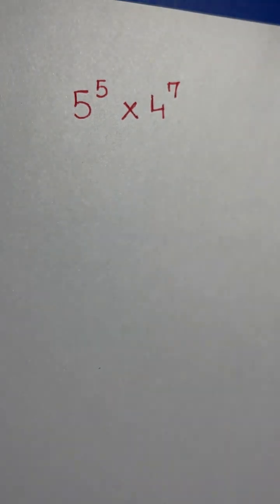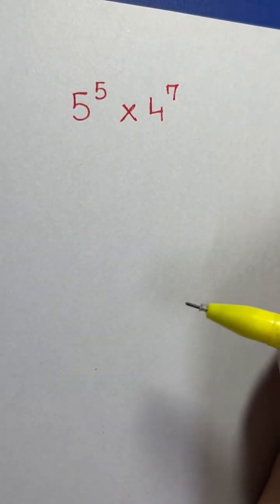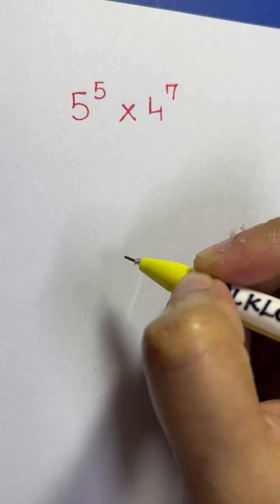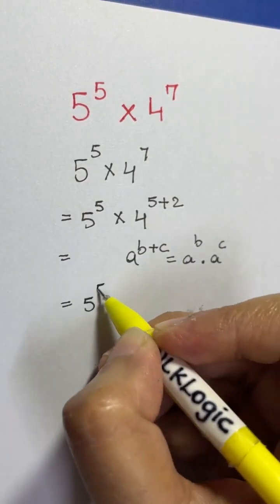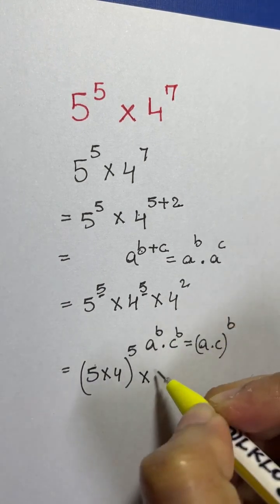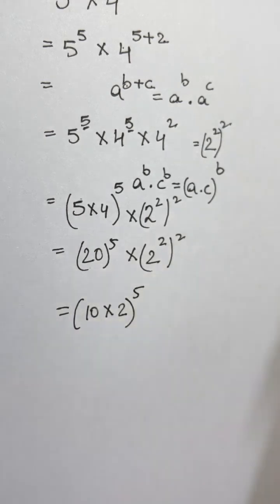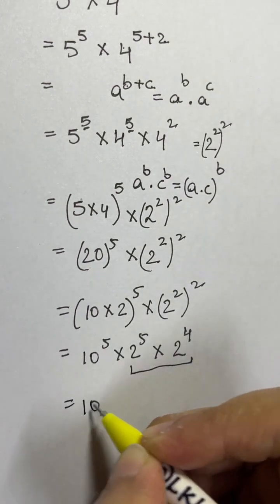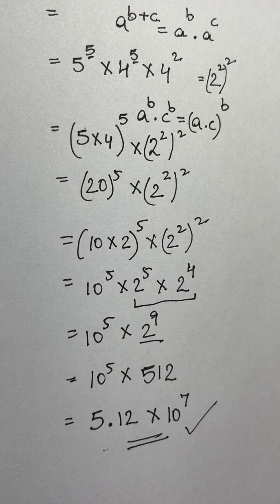Math Olympiad Question|Calculate without a calculator •How should we slove this??